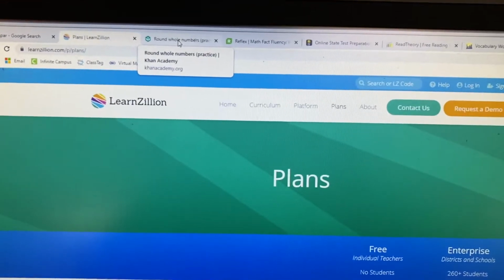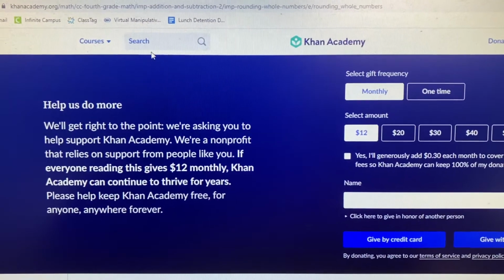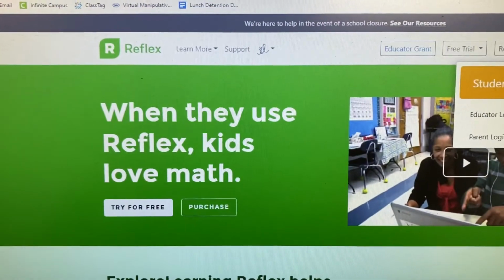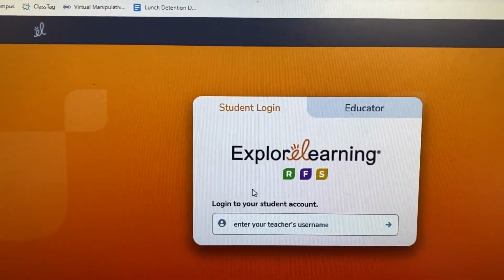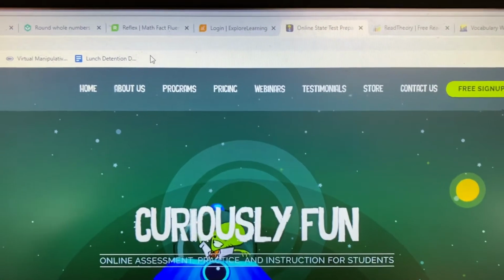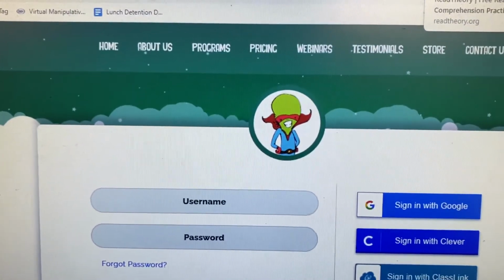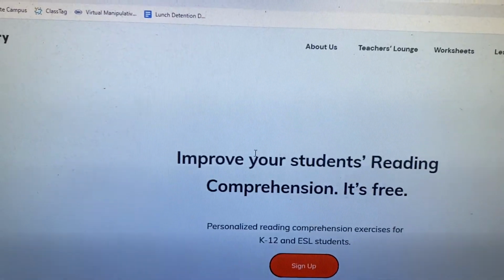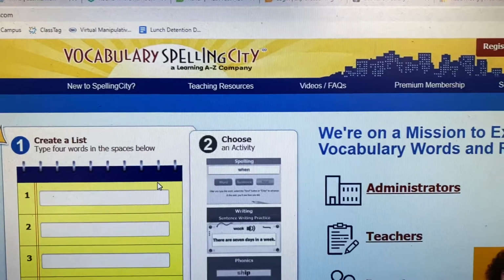Math and ELA Help!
Use the websites, below to help your child improve in Math and STEM!